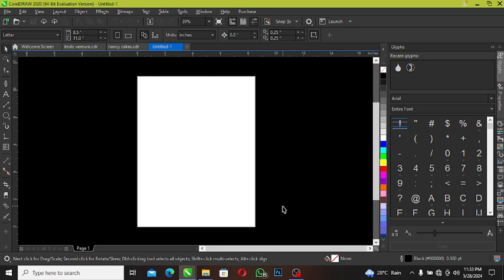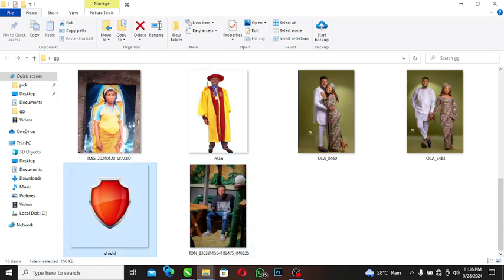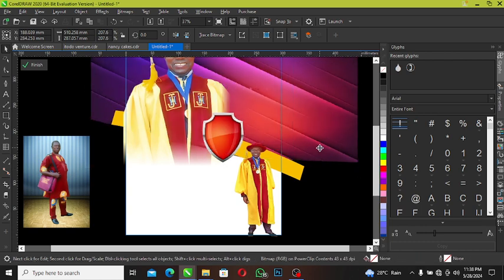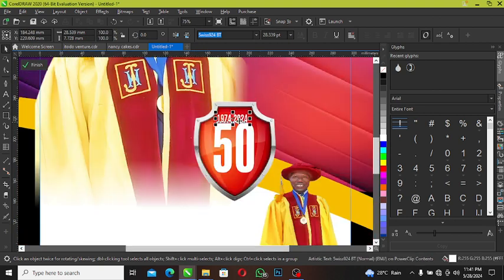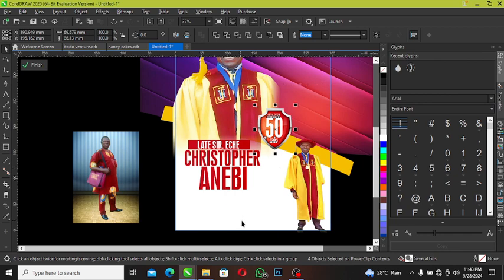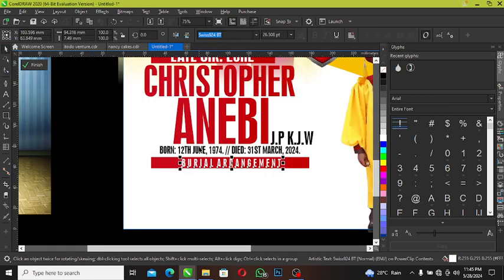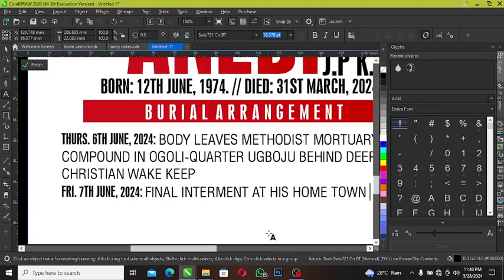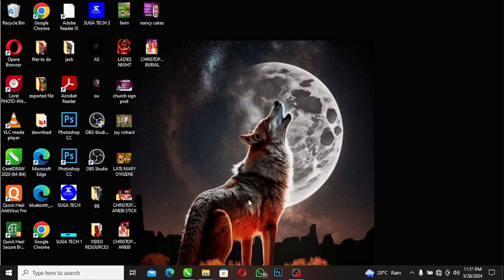Step-by-step Guide: designing an Obituary flyer perfectly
In this tutorial, learn how to design an obituary poster and flyer effortlessly. From expert tips to Step-by-step guides, crafting beautiful memorials has never been easier! Watch now to create stunning tributes for your loved ones. obituary posterdesign obituary diyposter diyproject memorialart Digitaldesign Remembranceposter how to design an obituary poster